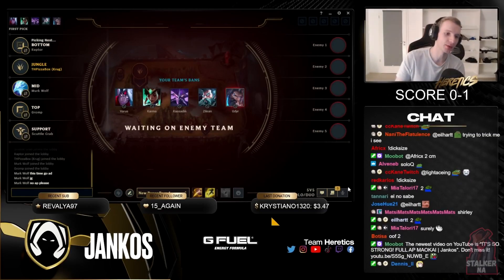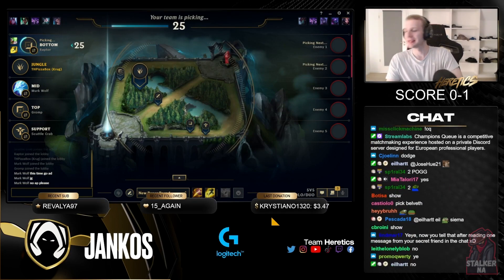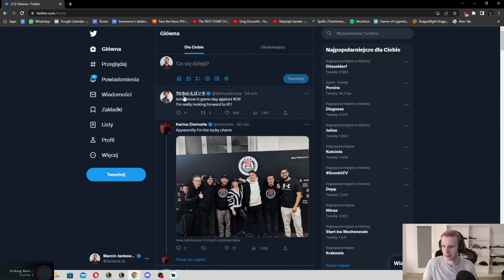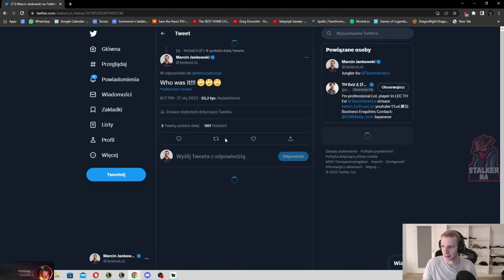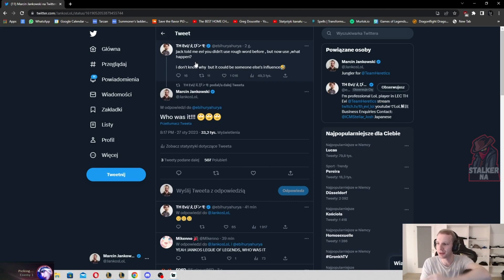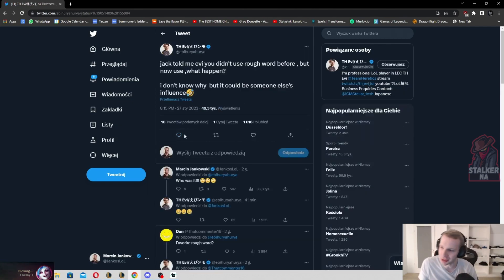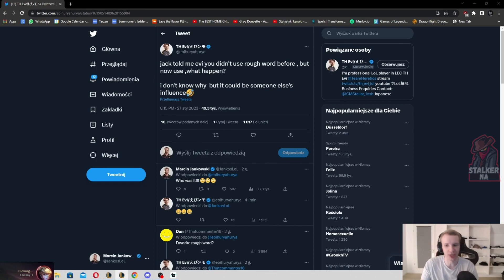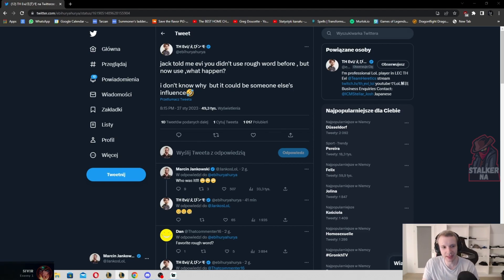Jankos Reacts to JACKSPEKTRA Message to Heretics EVI 👀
🔥 Send me your plays –
➡️ NOTE : Before uploading a video I am asking players for their permission to use their clip in the video, also I give them proper credits - the video contains credits as well as description, if you want your clip to be deleted - please contact me by email